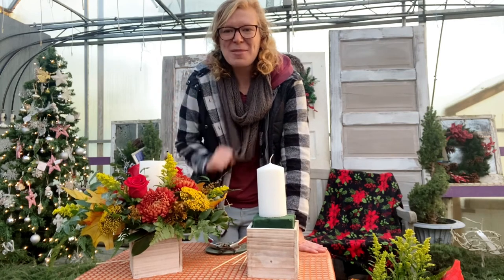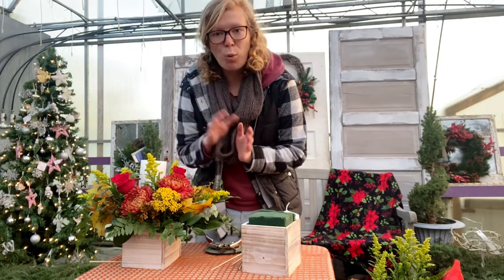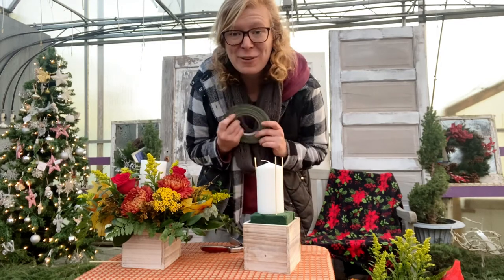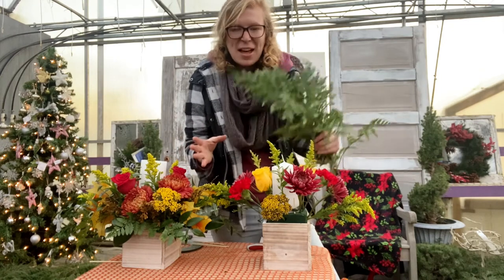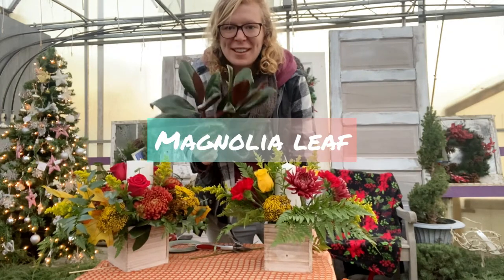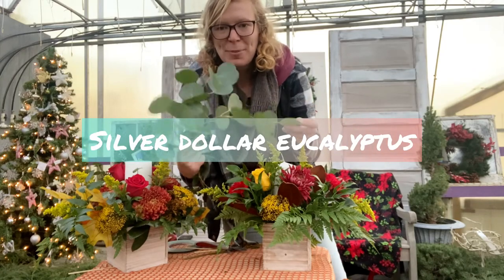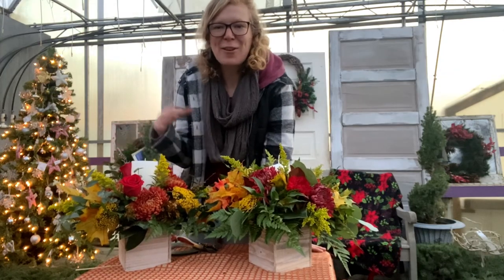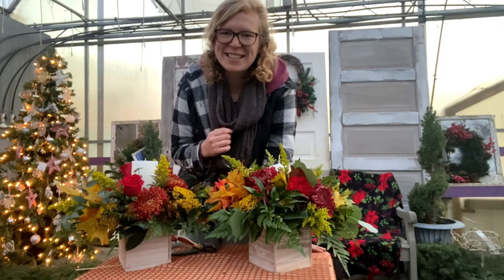5 minutes or more: Create a centerpiece with Caitlin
Hello friends 👋🏻
Join Caitlin from Miller Flowers for this short video on Thanksgiving centerpieces🍁